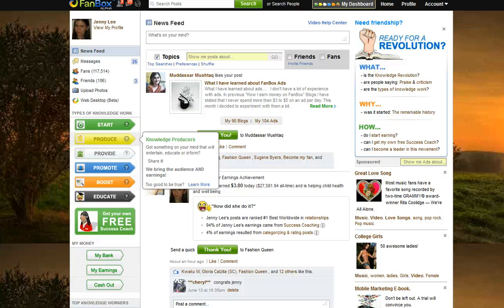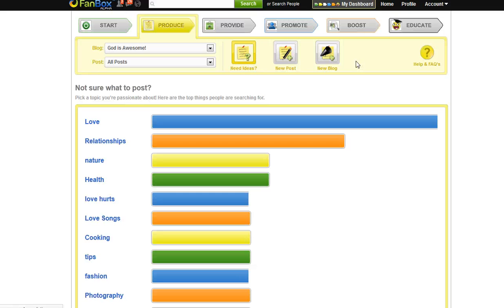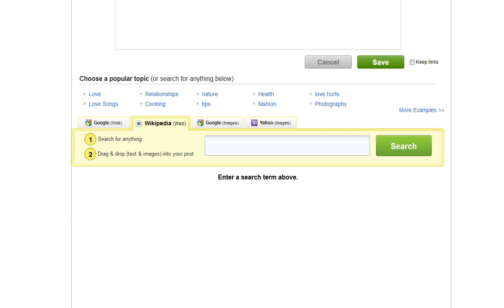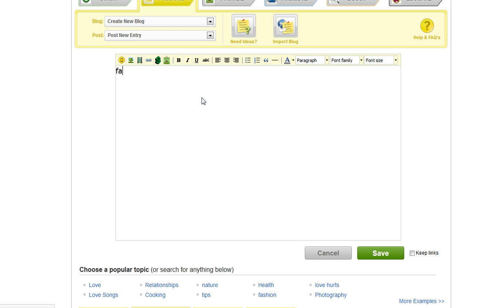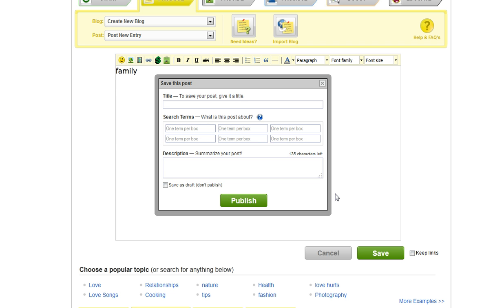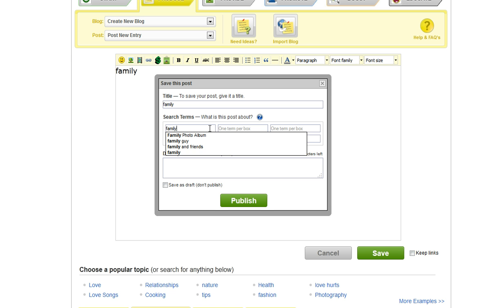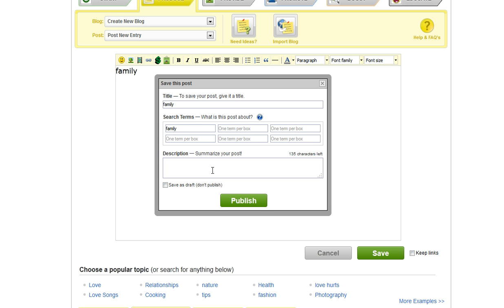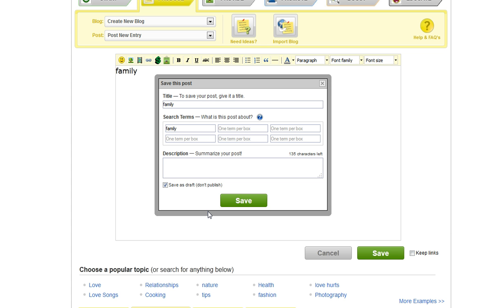Screencast by JennyLee2033 from Screenr.com